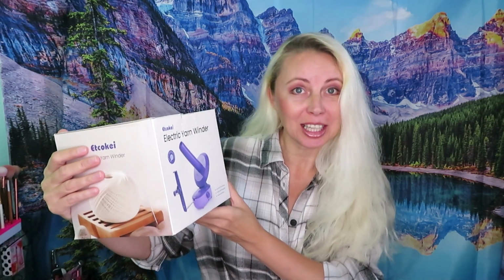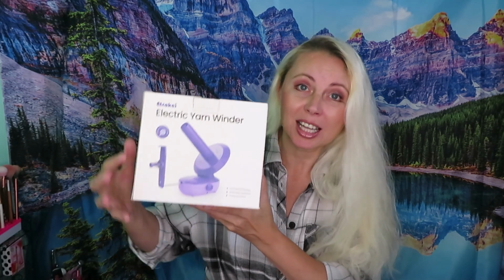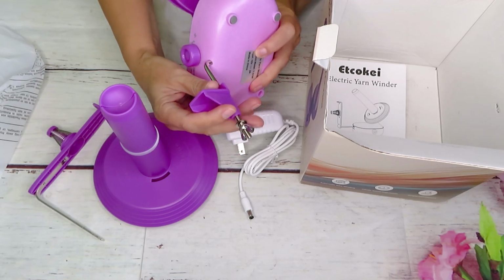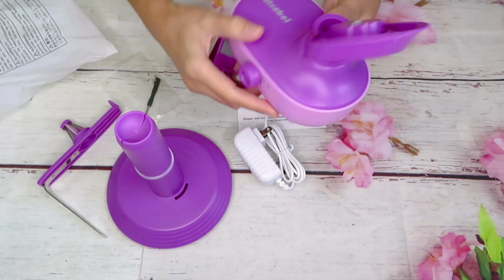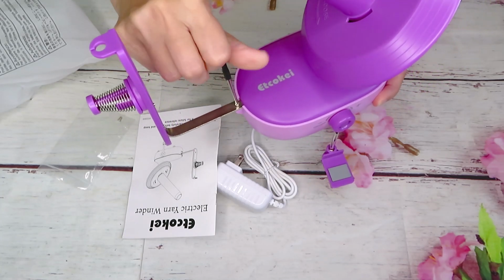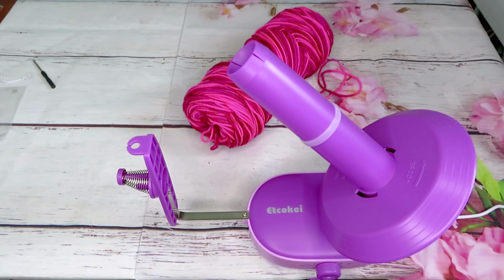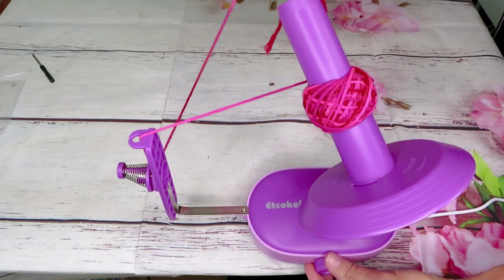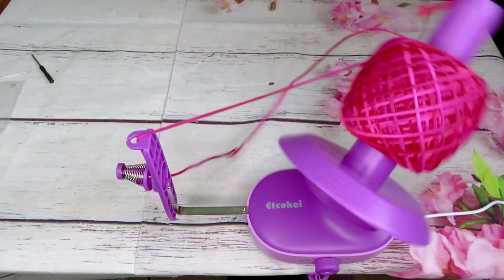ETCOKEI Yarn Ball Winder Review / Demo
Another awesome product review today from Amazon! It is a Yarn Ball Winder by Etcokei brand. Please click on the link below, to visit Amazon page  with two gorgeous colors of Yarn Winder.

Links To the product:
Yarn Winder

DISCOUT CODES:
ARTDOT -  NAT10
COODEALS - Coodeals5OFF
FANSELLS - season5off
DPCLUBS  NAT15OFF
EVERYDAYECRAFTS - Love10OFF
FGNORMAL - Nataliya12
Craftsyart - NATALIYA6%OFF